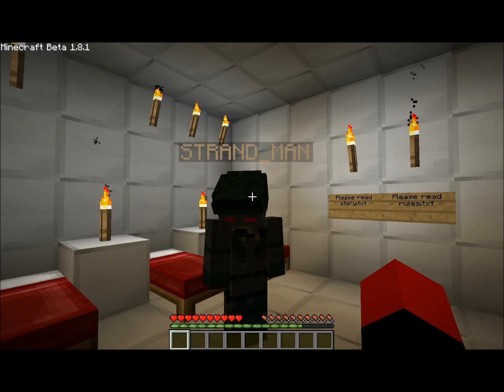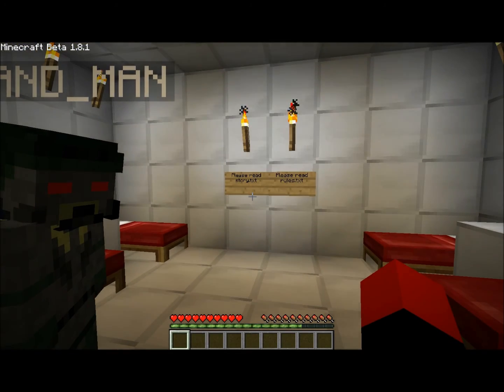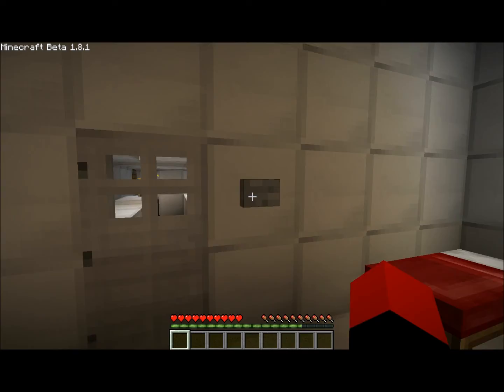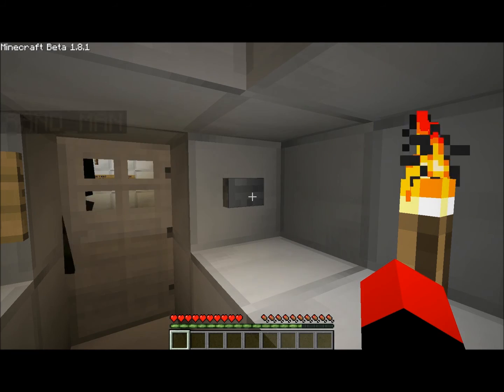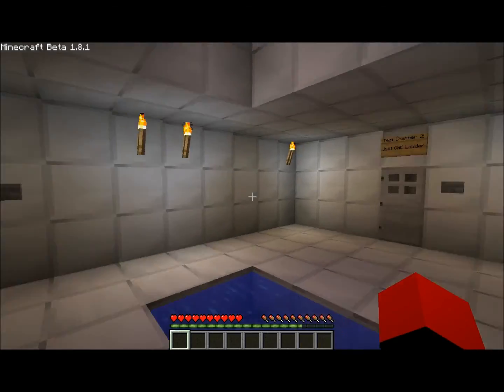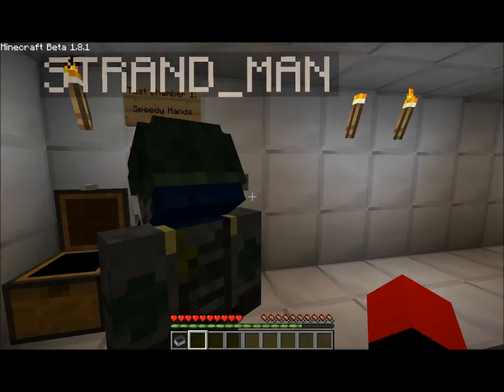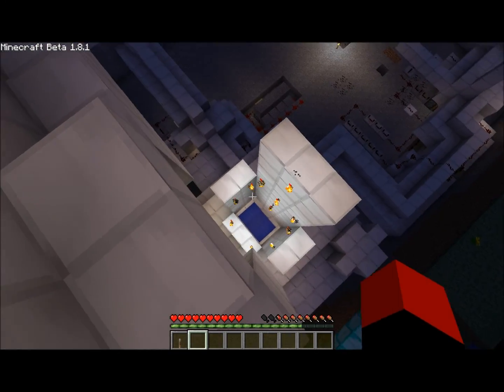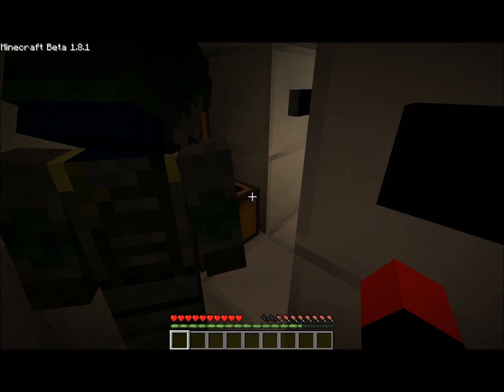Minecraft Custom Map Dual Comm. - Iron Challenges Chapter 1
Hey guys! It's me, GTB! And today I have chapter 1 of the new map series called: "Iron Challenges!" I am doing a live commenatry in this video along with my friend: STRAND_MAN.